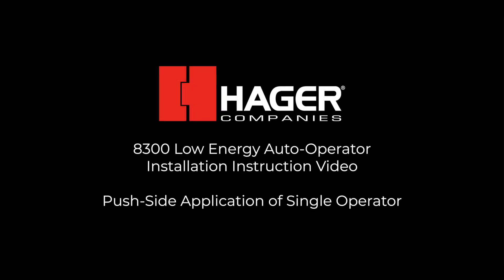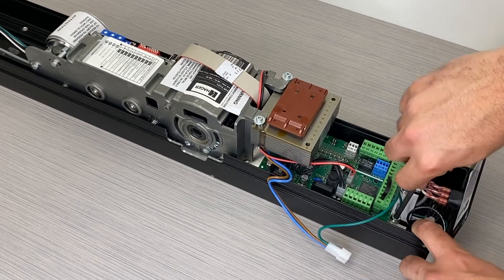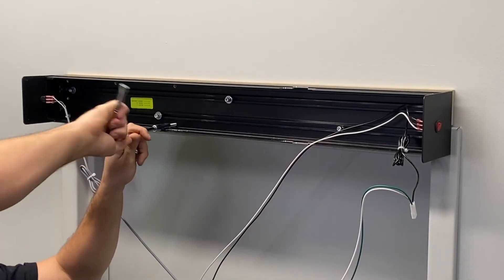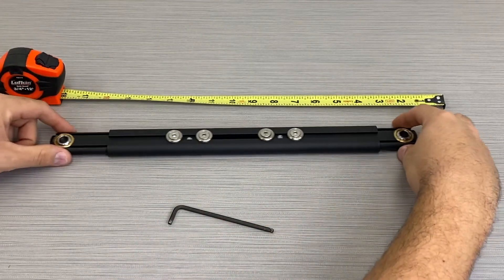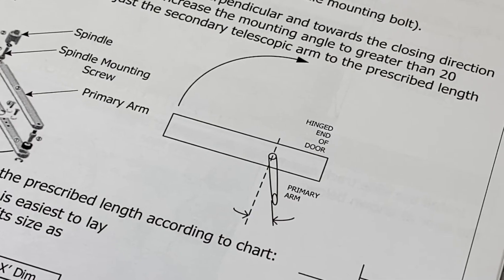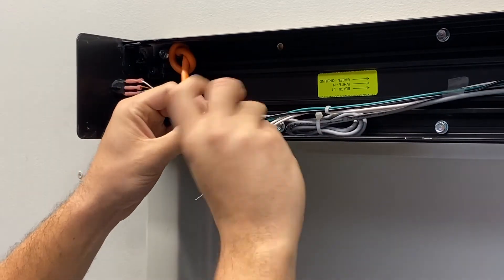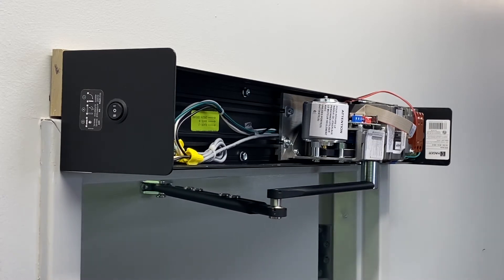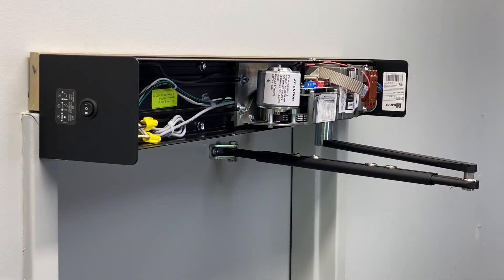8300 Power Operator Installation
Hager 8300 Low Energy Automatic Operator installation instruction video

Push-Side Application of a single operator

for more information!